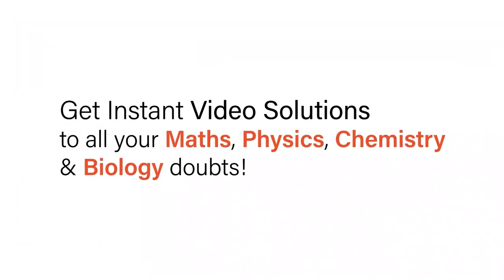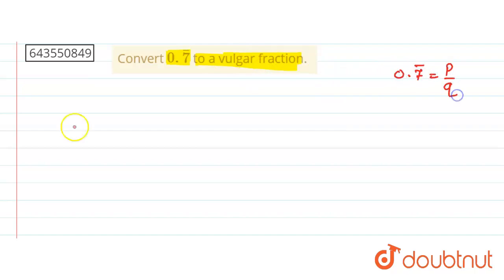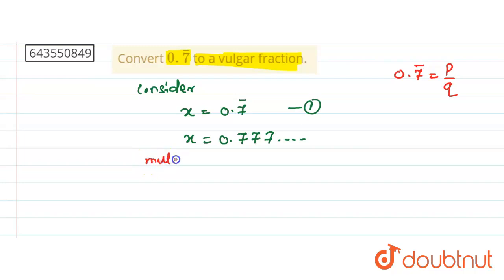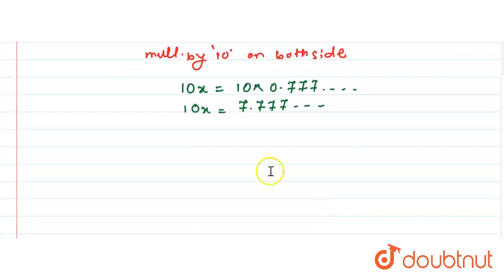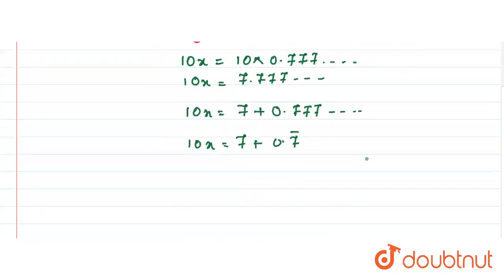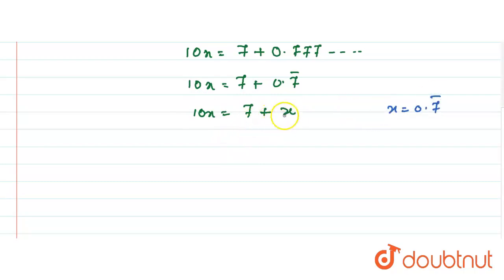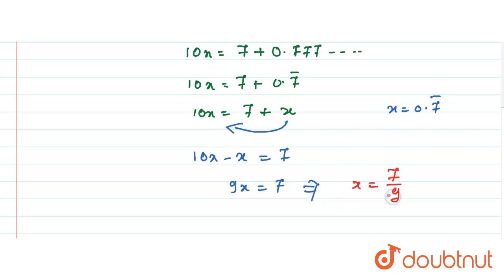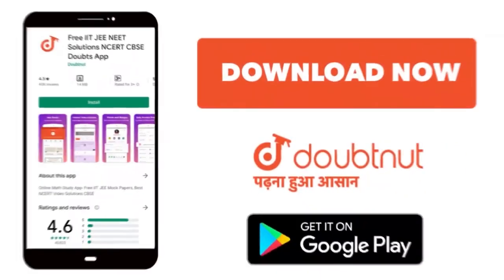Convert 0.bar7 to a vulgar fraction. | 7 | DECIMALS | MATHS | ICSE | Doubtnut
Convert 0.bar7 to a vulgar fraction.
Class: 7
Subject: MATHS
Chapter: DECIMALS
Board:ICSE

👉 Have Any Query? Ask Us.